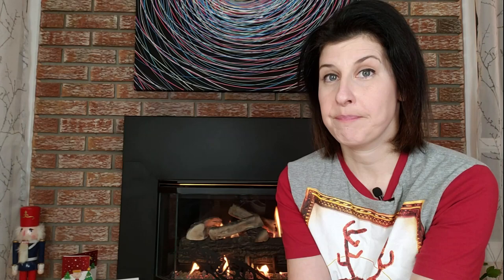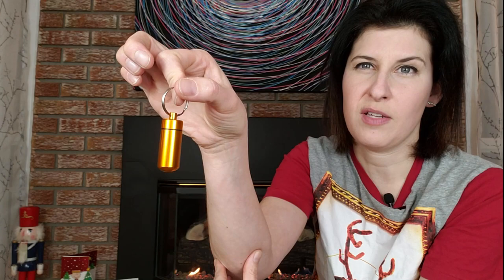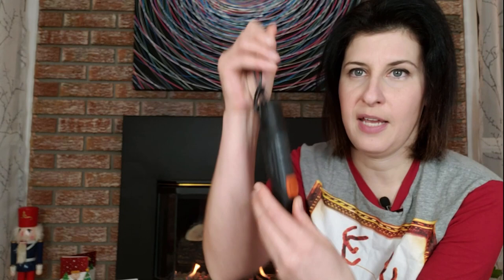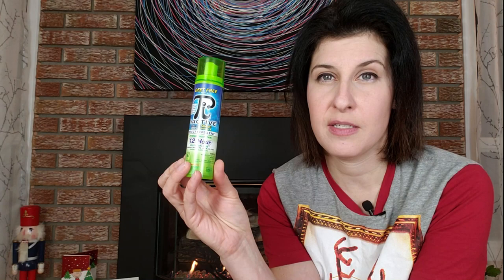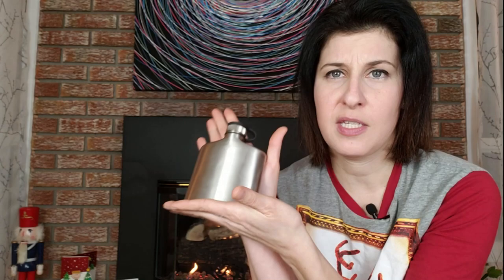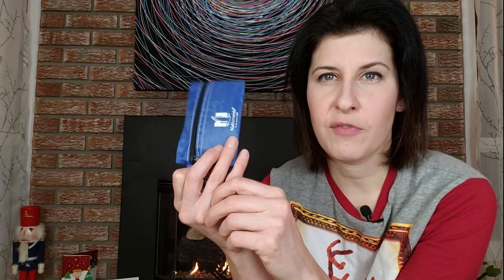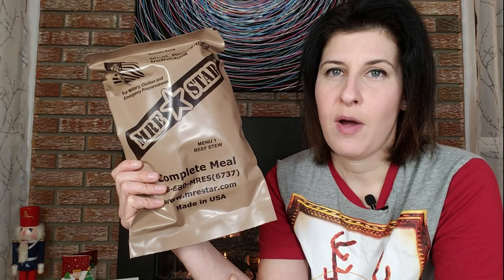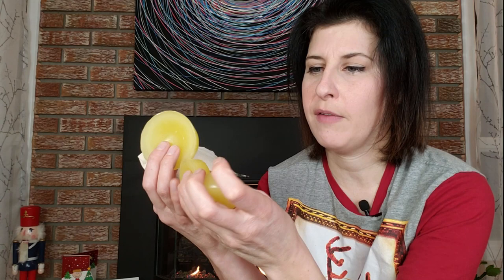Awesome Stocking Stuffers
What do you get for the nature lover's Christmas stocking or for your Secret Santa gift this year? Today, I give you and Santa some great ideas to make Christmas morning one to remember.

llthewildyamll